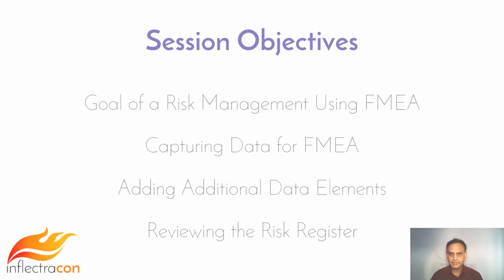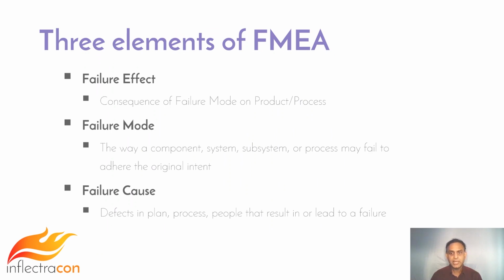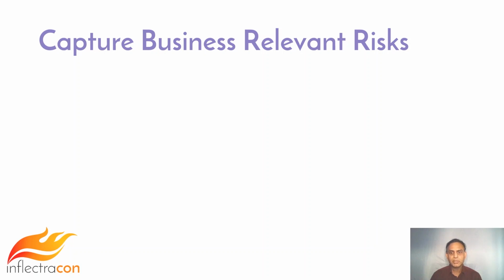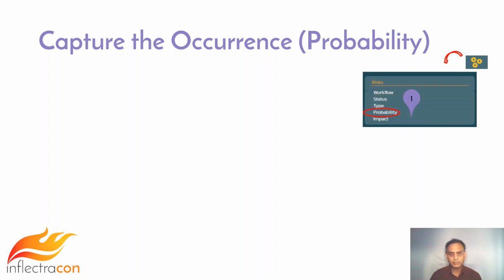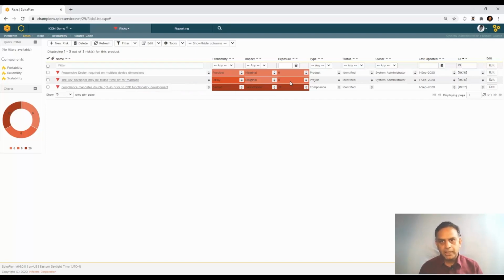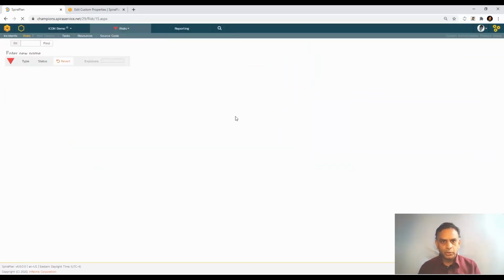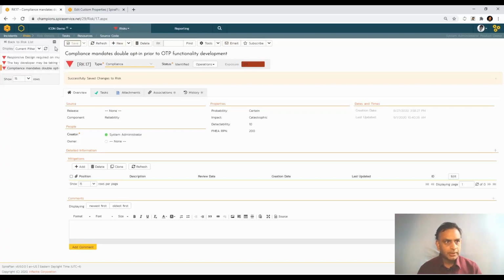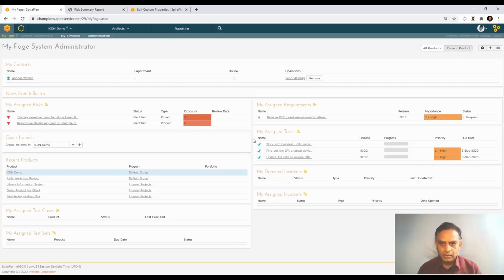How to Build FMEA in SpiraPlan Risk Management Module | A Presentation | Inflectra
You are watching a presentation on how to build FMEA (Failure Mode Effects Analysis) in Inflectra's enterprise program management platform - SpiraPlan!

In this presentation, Sriram Rajagopalan, Ph.D.  - Inflectra's agile champion discusses the way to leverage SpiraPlan's risk management, analysis, and mediation functionality to implement FMEA on your projects.

The session has the following learning objective:
- Learn how to implement FMEA/Failure Mode Effects Analysis using Spira's risk management module.